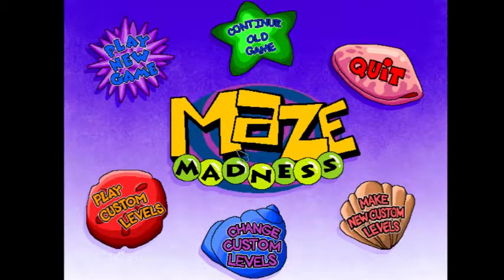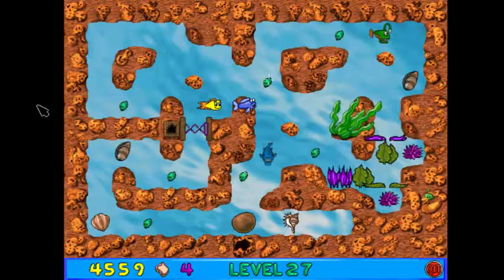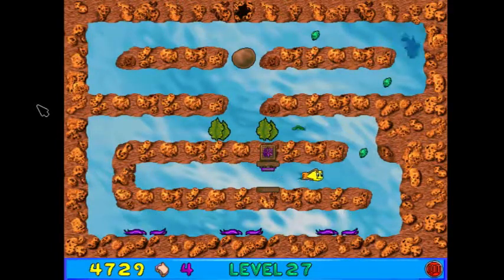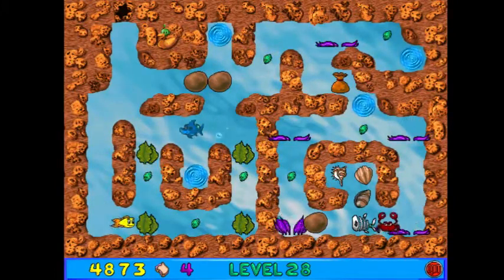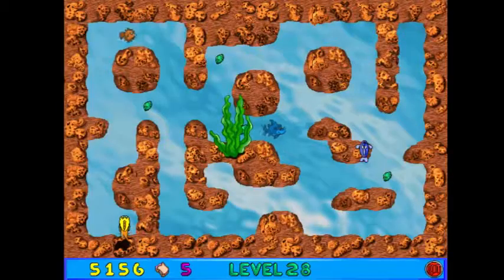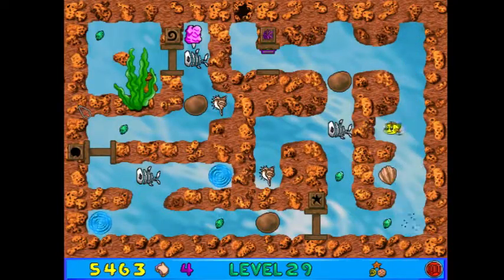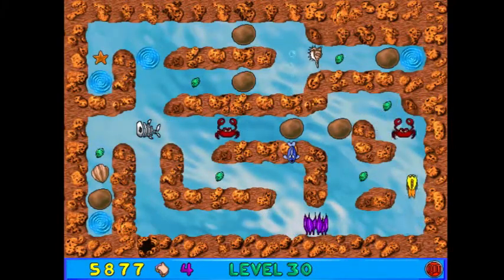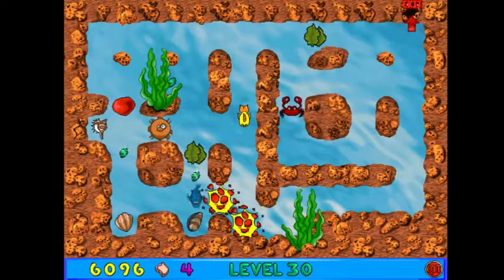Freddi Fish and Luther's Maze Madness Part 6: Crumbling Cavern (Levels 26-30)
A bit of a breather compared to the last world, but that's not a sign of things to come.